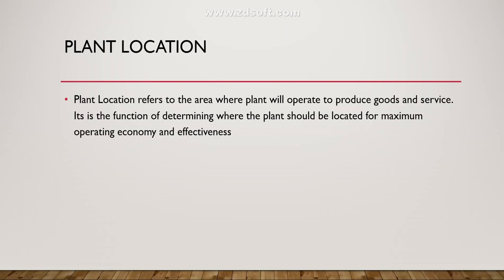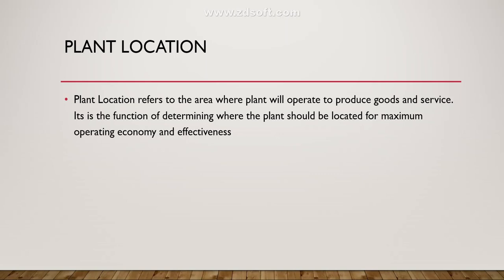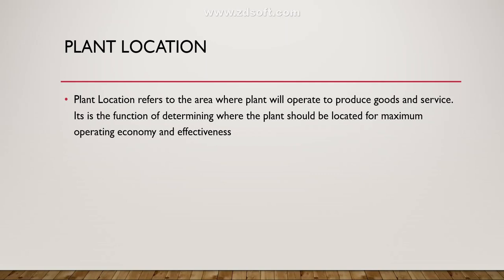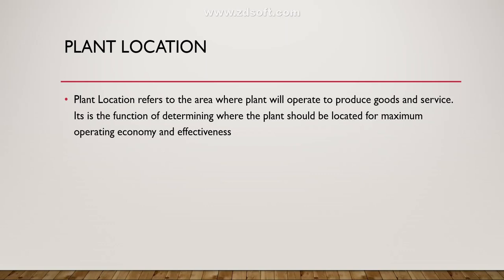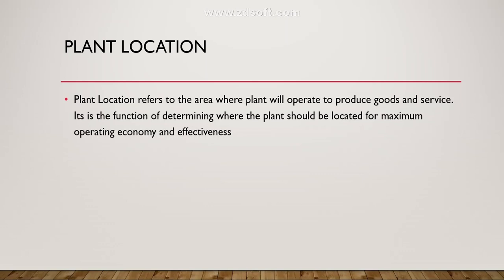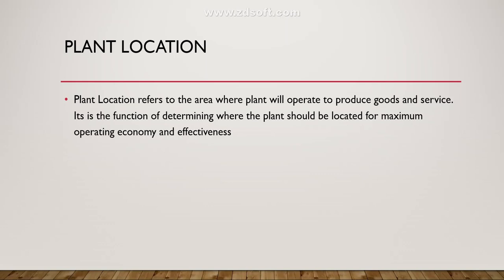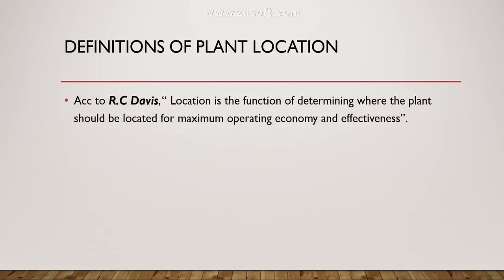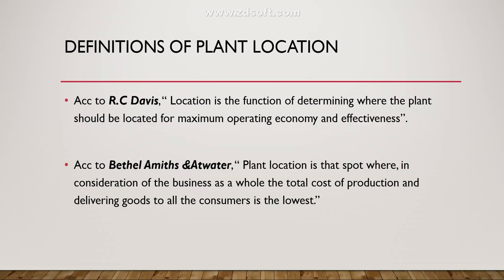Plant location part 1